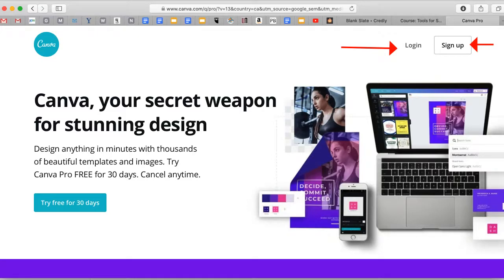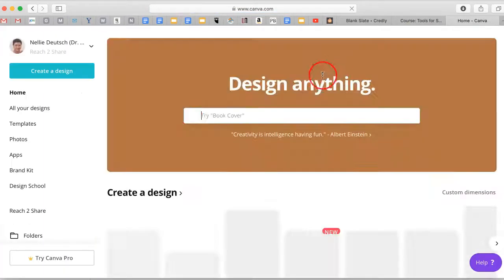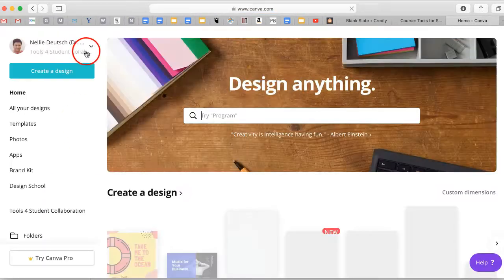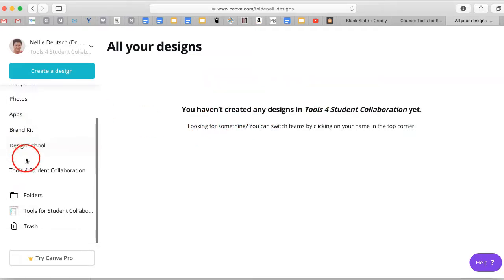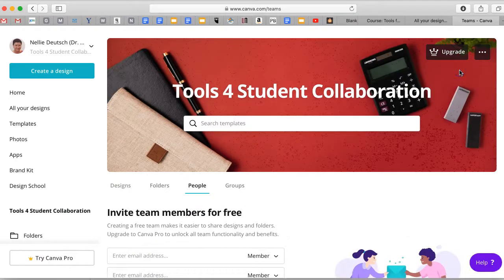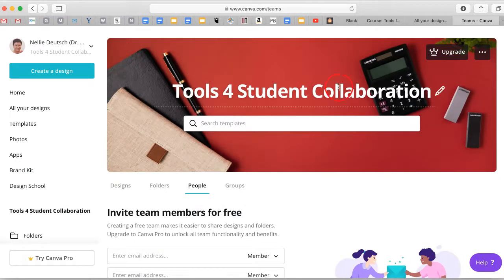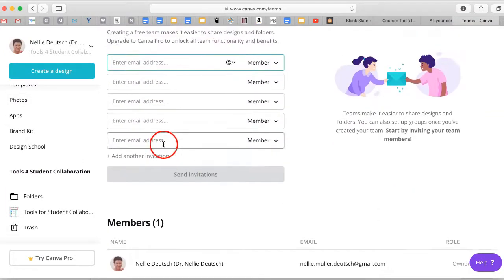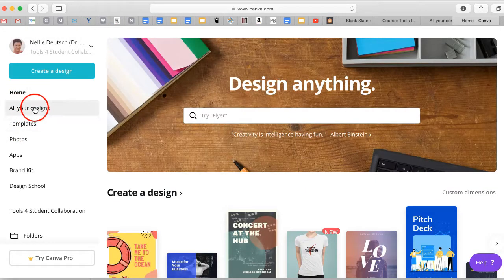Collaborating on Canva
You can also get free online professional development courses, MOOCs, webinars, 3-day conferences, and workshops.

Invite your colleagues and join the free online programs available on Moodle for Teachers throughout the year Free certificates and credit hours available upon request.